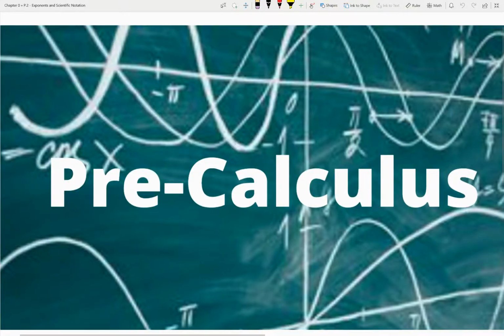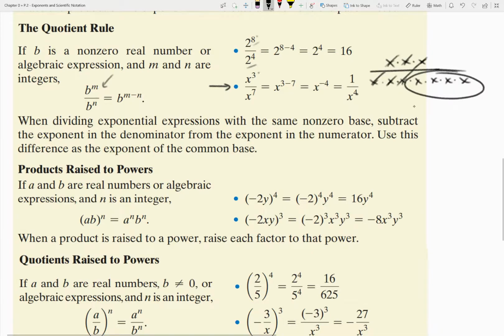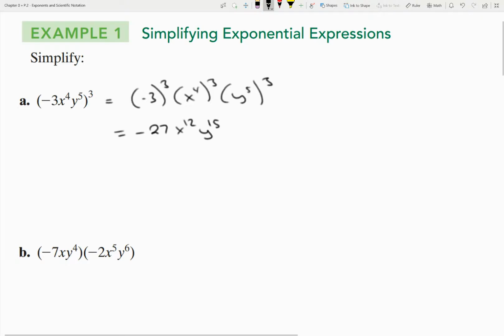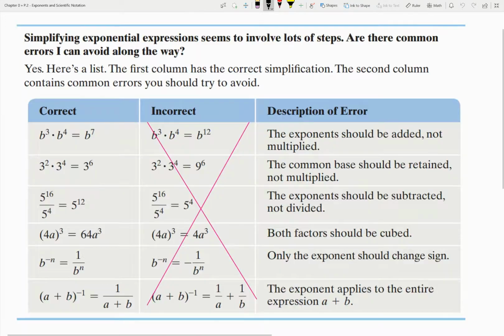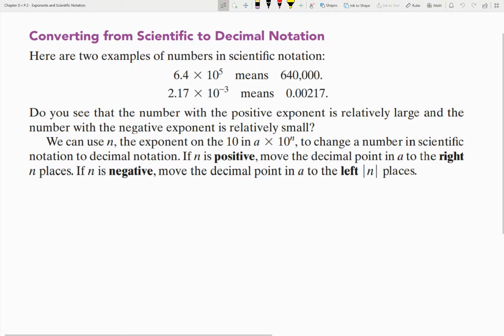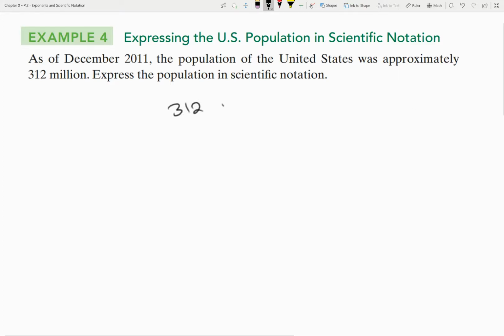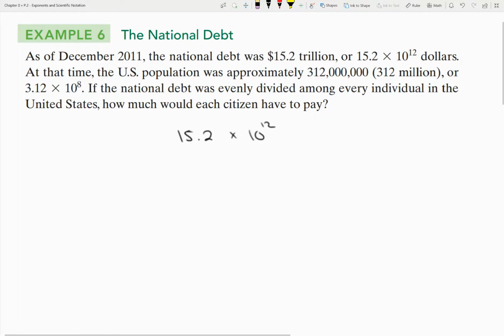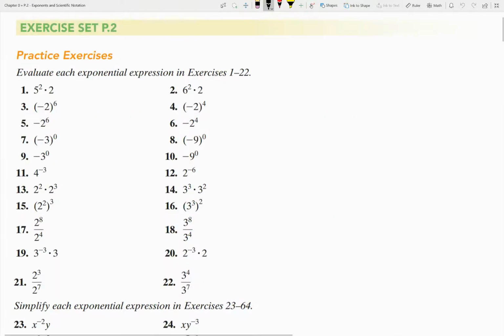P.2 Exponents and Scientific Notation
Precalculus section P.2 Exponents and Scientific Notation

0:00 Introduction
10:31 Example 1 - Simplifying Exponential Expressions
23:39 Example 2 - Converting from Scientific to Decimal Notation
26:52 Example 3 - Converting from Decimal Notation to Scientific Notation
28:52 Example 4 - Expressing the U.S. Population in Scientific Notation
30:37 Example 5 - Computations with Scientific Notation
34:26 Example 6 - The National Debt
37:11 Example 7 - An Application of Scientific Notation